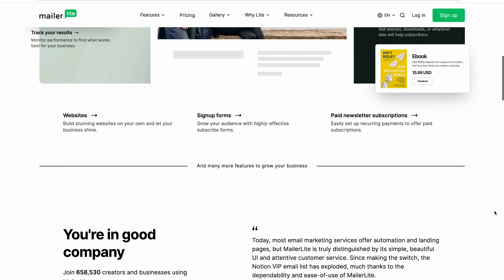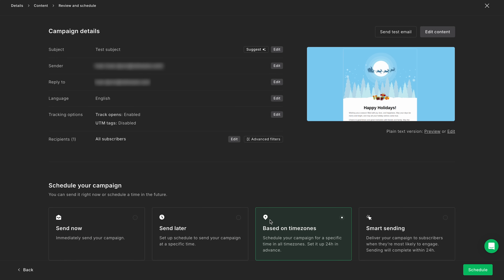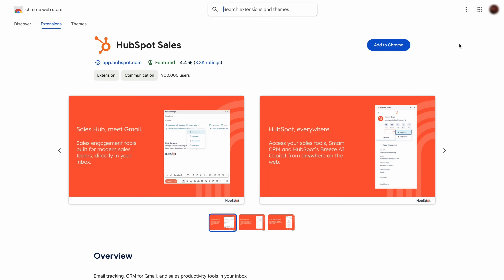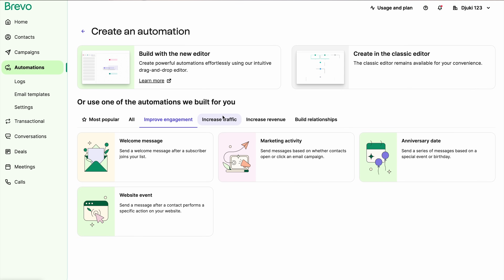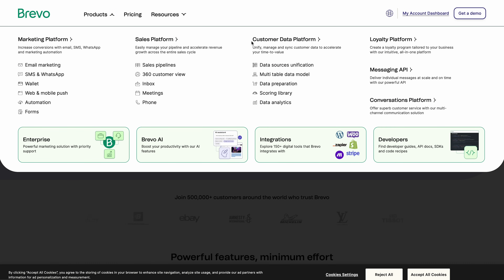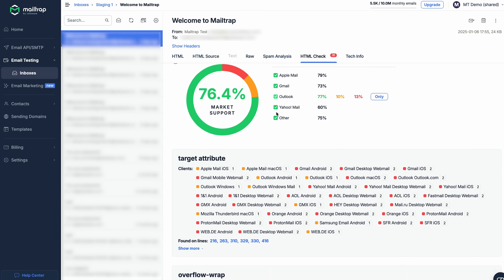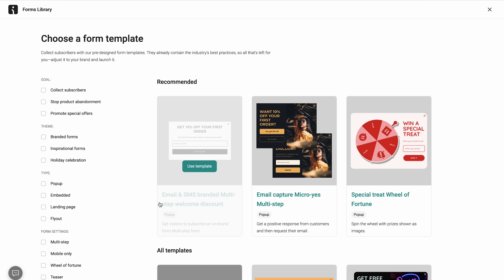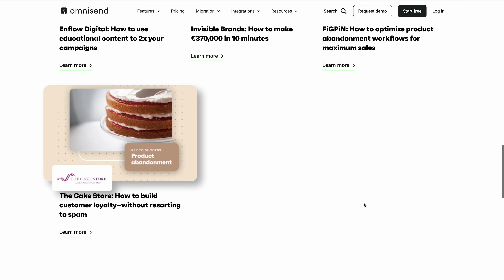We Tested Them All - Which Email Marketing Platform Is Best for 2026?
MailerLite vs Brevo vs Mailtrap vs HubSpot vs Omnisend

In this Mailtrap tutorial, I show you the results of my thorough testing of over 20 email marketing platforms. Join me and find out which one is the best choice for your business!

00:00 - Intro
01:04 - Save time with MailerLite
02:59 - Streamline your workflow with HubSpot
04:27 - Automate your email marketing process with Brevo
05:48 - Land in inboxes with Mailtrap
07:31 - Boost your eCommerce efforts with Omnisend